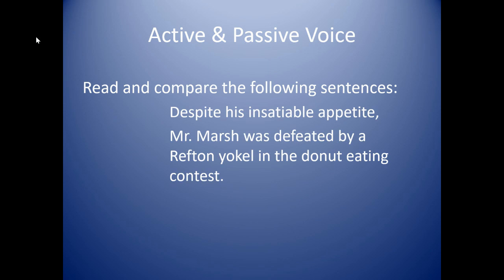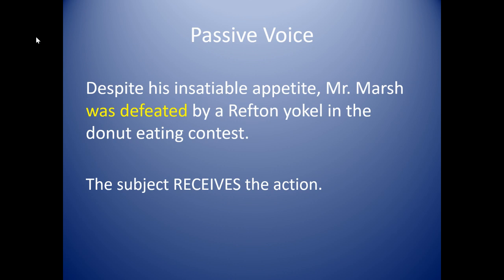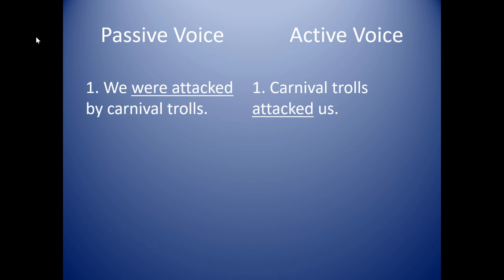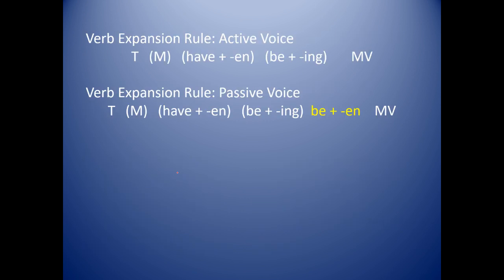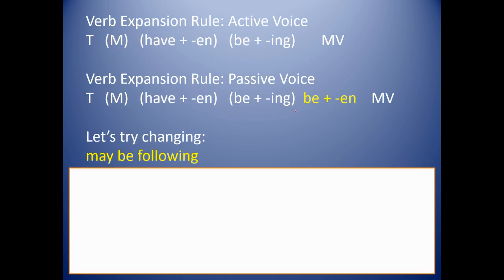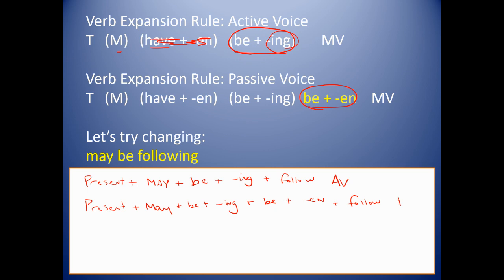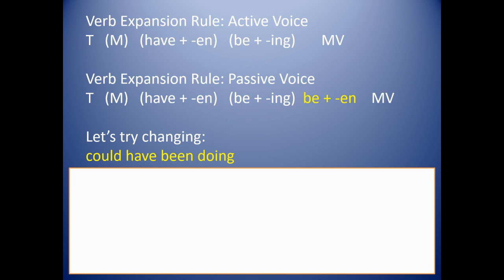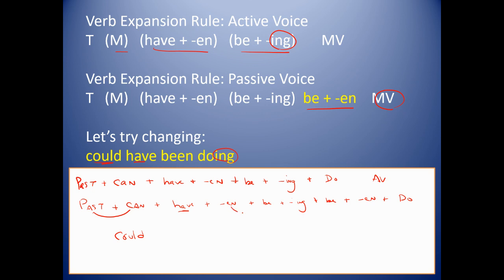Converting Active to Passive Voice Part 1